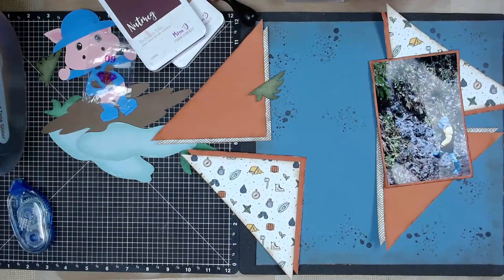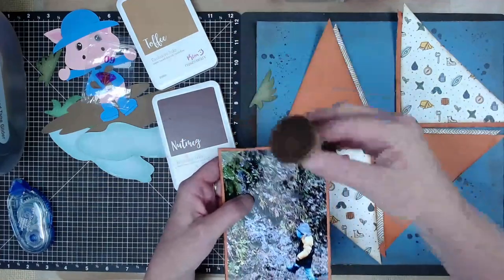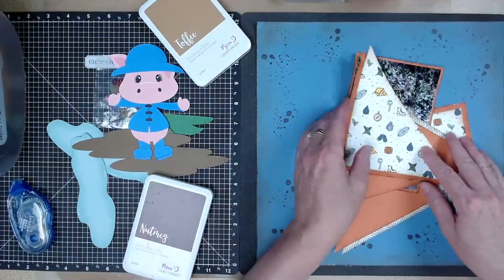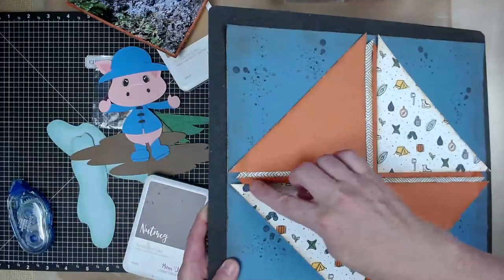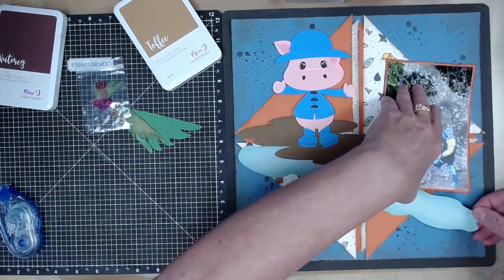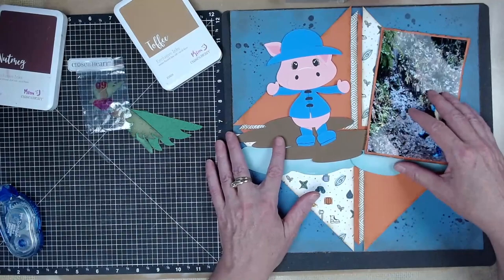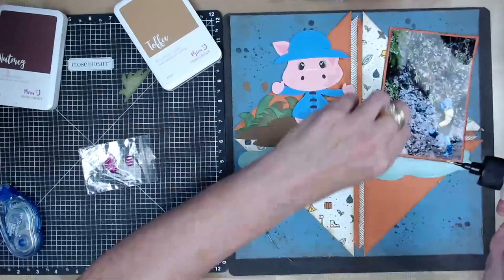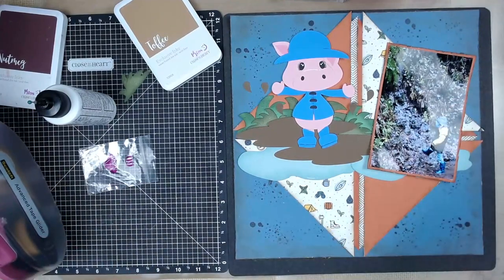May I Scraplift You - @jessicaemichaels | Muddy Waterfall Rain Boots Paper Piecing Scrapbook Layout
This is my first time taking part in the May I Scraplift You hosted by Crystal Barrett - Pineapple Papers in our Scrappy Inspiration YouTube and Instagram Facebook Group.

IG @jessicaemichaels July 6, 2022

1. Karen Leah @scrapdolly
2. Sandra Lee @scrappygal13
3. Jessica Michaels @jessicaemichaels
4. Kim Ferguson @kimfergusonstamps
5. Hollie Fiercely @ivycoelcreations
6. Tamara Buckler @tambuck
7. Mel Davis @meldavis_nz
8. Julie Taylor @julie9699
9. Beth Moloney @beth2408
10. Liz Hsys Ketter @workto scrap
11. Sarah’s Pretty Papers @sarahsprettypapers
12. Briana Spors @mommie_rn
13. Cassandra Tooth @scrappingbeauty
14. Gwen Wruck @createdbygwen
15. MK Gunn @mkgunn31
16. Tara O’Rourke @kryptonite_72
17. Sarah Davies @sarah.davies72
18. Shannon Blinn @onescrappymom71
19. Debbi Tehrani @debbi_tehrani
20. Katherine Blue @kraftyqueenkat
21. Janet Fritz @janet_fritz
22. Miss Carries Creations @misscarriescreations
23. Fran Long @scrappingwithsparkle
24. Cheryl Ashcraft @watchcherylscrap
25. Amanda Ross @crafty4manda
26. Jennifer Cain @scrappincain
27. Karin Dahliof @kadahl72
28. Kelly Pyron @kellybpyron
29. Laura Moss @scrappykea
30. Kristin Carlson @1kcarlson
31. Nicole Santos @cuzwelovetoscrap

📌Supplies📌
My go-to tools:

As an Independent Maker with Close to my Heart, I am blessed with the opportunity to purchase products at a discounted price. A second benefit to being a Maker is that I do make a commission when you shop through my website. In no way does my commission earned bring additional cost to you for the products you purchase on my Maker website. Thank you in advance for your CTMH business. I look forward to creating and sharing future videos with you which I hope will inspire you to create.

👍🔔Thank you for stopping by and spending a bit of your crafty time with me. Happy Crafting👍🔔